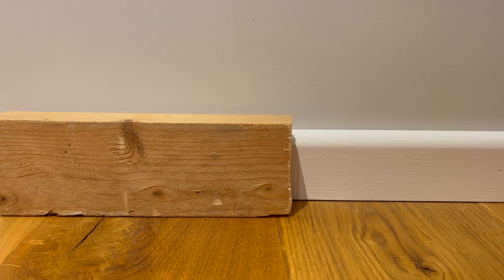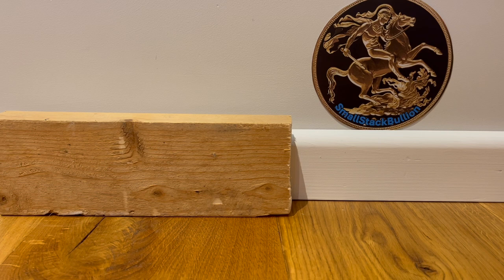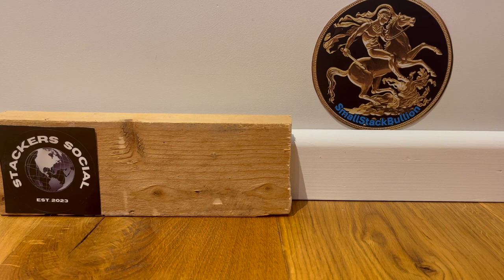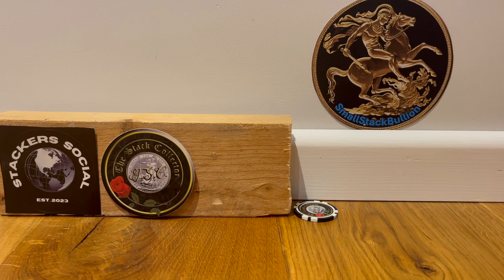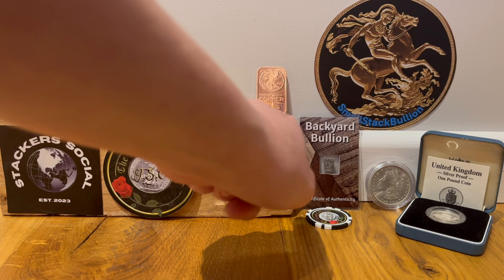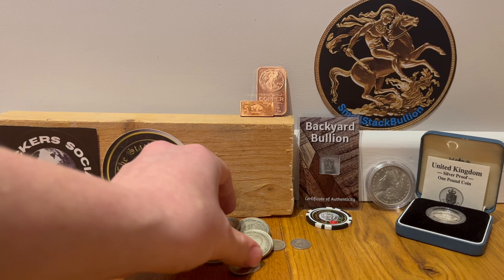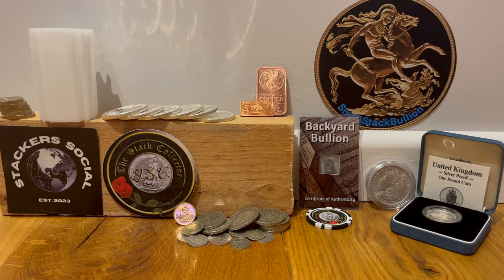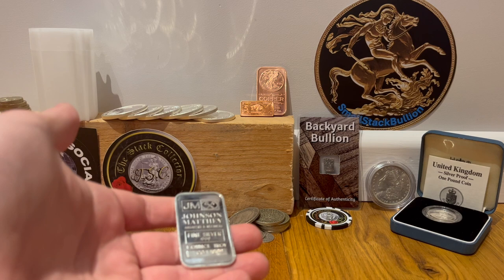Making Some Changes!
Today we are making some changes with my world famous filming setup, it's to give you all some nice eye candy while I ramble on about some garb.

Cruise Control - John Broomhall
Goss Groove - John Broomhall
Jammit - John Broomhall

Cheers!